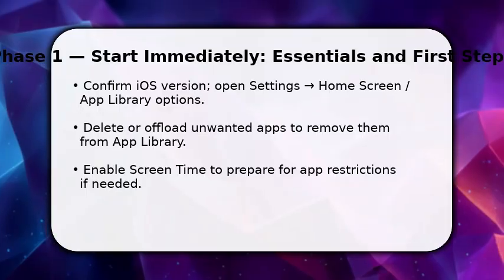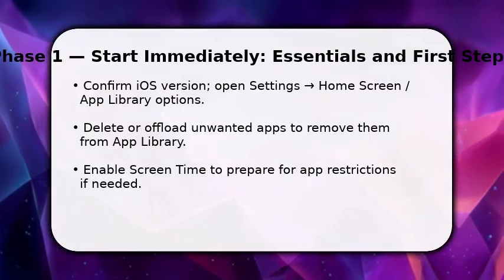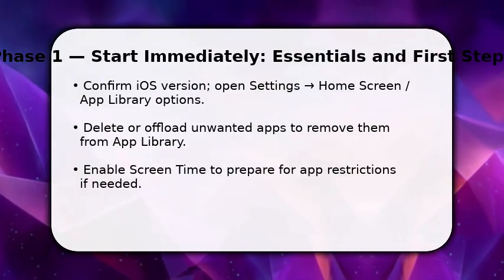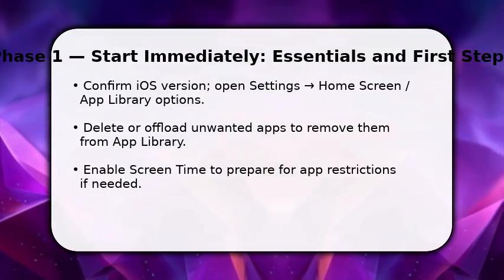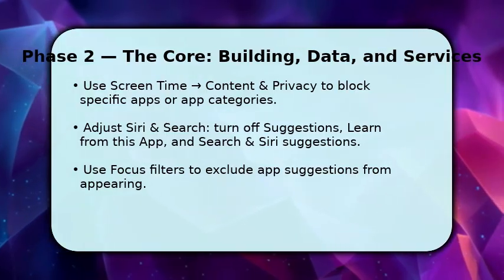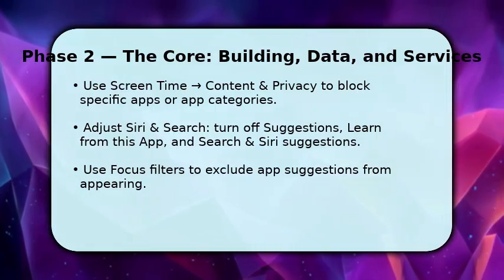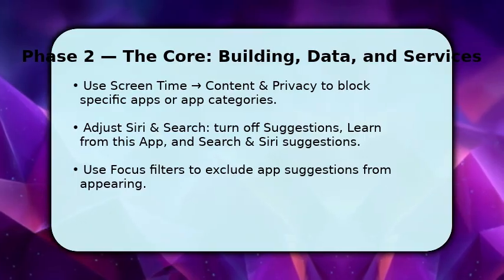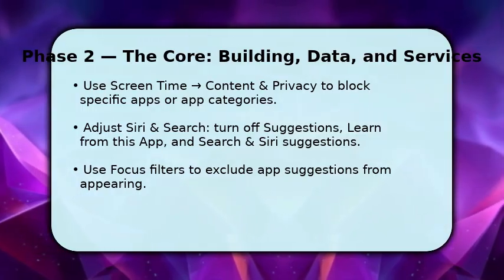How to Stop Apps from Showing in App Library (full Guide)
How to Stop Apps from Showing in App Library (full Guide) | 🔒 Surfshark VPN Deal — Stay private and secure. $1.99/mo + 3 Months Free ▸

Discover the ultimate guide to preventing apps from cluttering your device' extranet. This comprehensive tutorial covers various methods, including adjustments in settings and third-party tools for managing app visibility on Android devices.

stop apps showing,